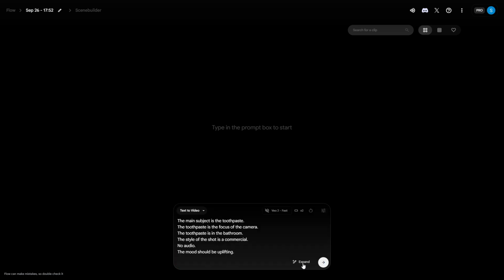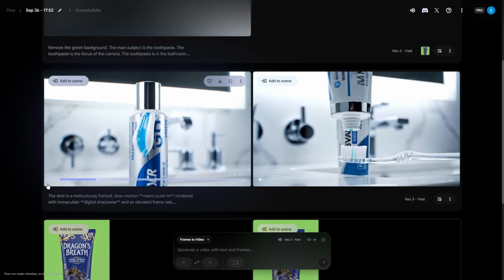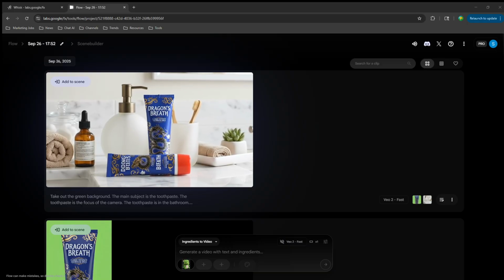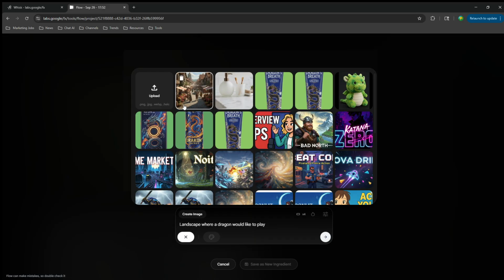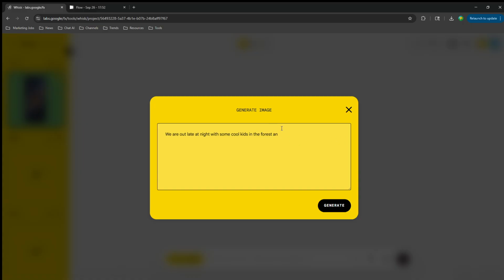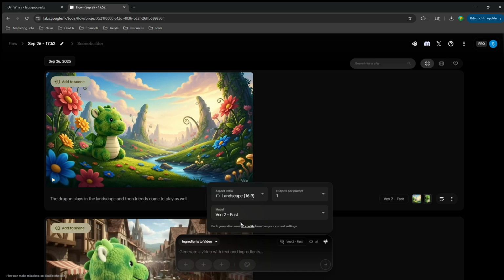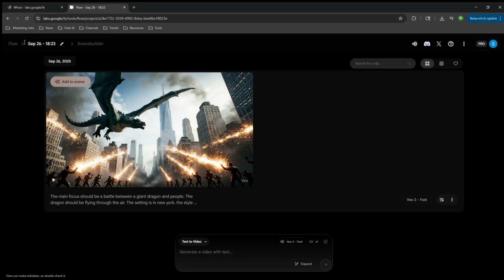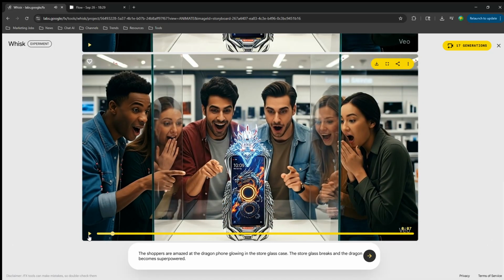Dragons, Phones, Dolls, and Energy Drinks: Google Veo Experiments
In this video, I explore Google Flow and Veo 2 while experimenting with unexpected objects like dragons, phones, dolls, toothpaste, whisk, and energy drinks. This creative test blends technology with imagination, pushing the boundaries of what these AI tools can do.